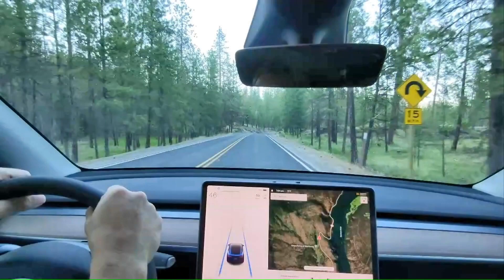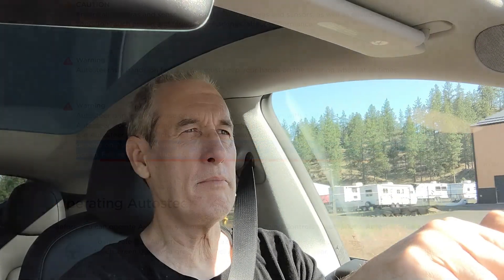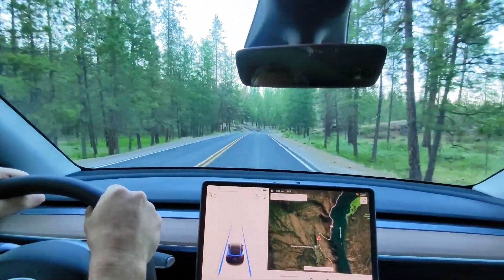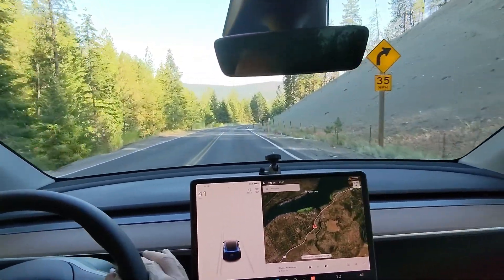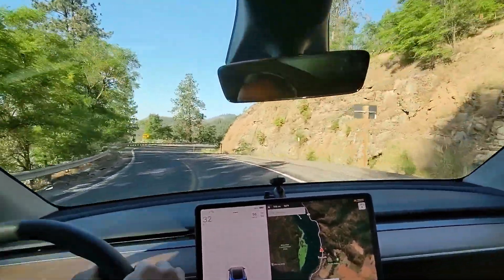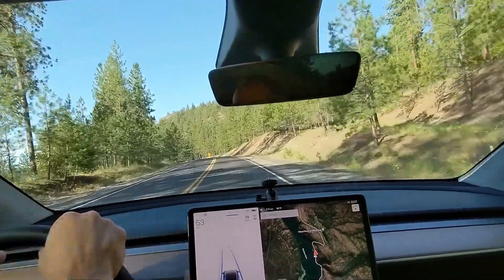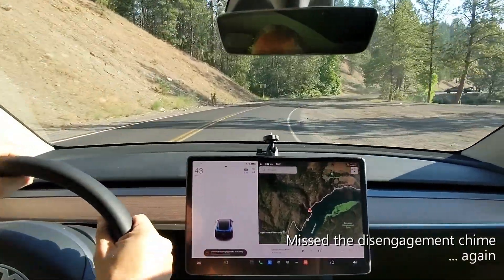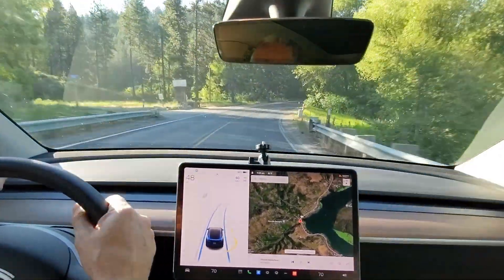Tesla's eXtreme Autopilot takes on tight turns along the lake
In this video, I discuss and test the capabilities and limitations of our Tesla Model Y's auto-steer and traffic-aware cruise control as it tackles tight turns on moderate-speed country roads. And it's a pretty drive along the lake to boot.